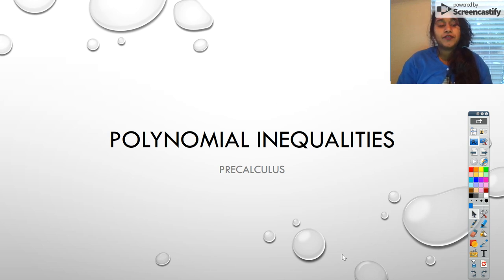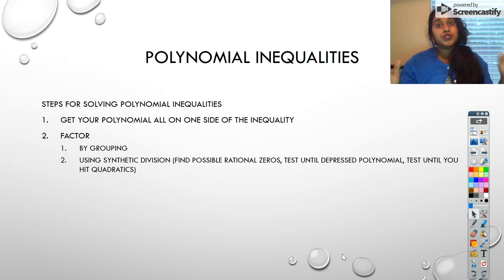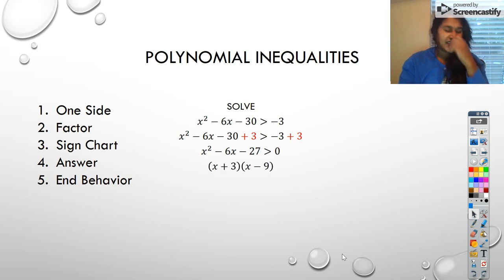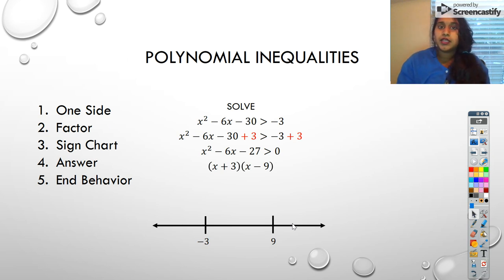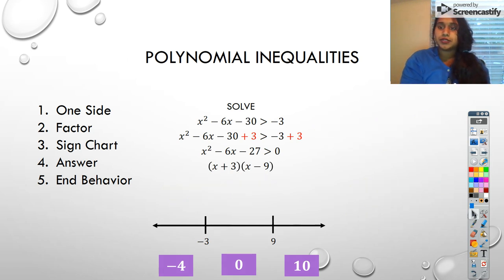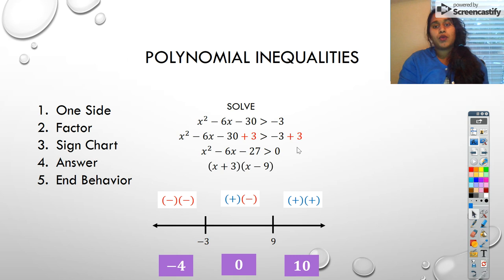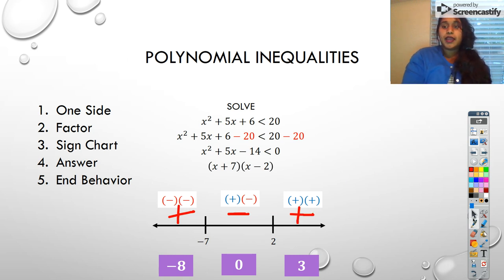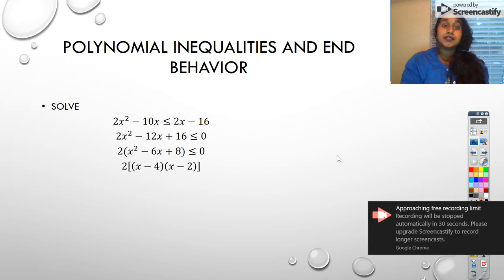Precal 2.5 - Polynomial Inequalities Part 1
Solving polynomial inequalities, understanding sign charts, predicting end behavior